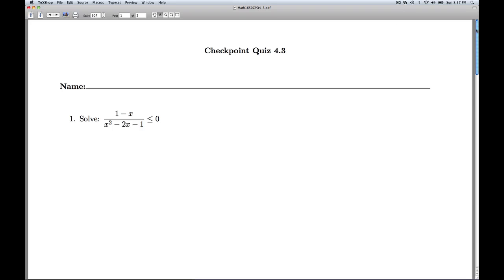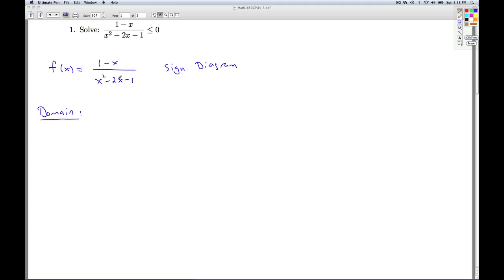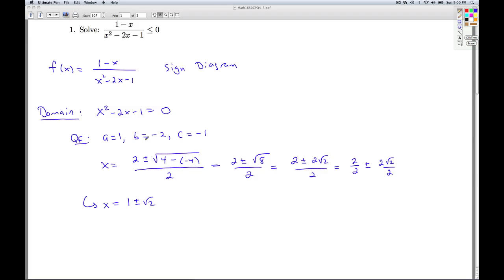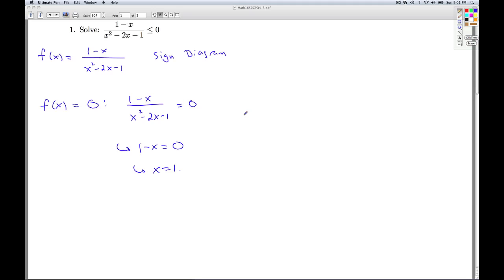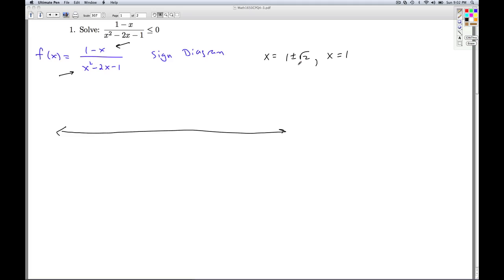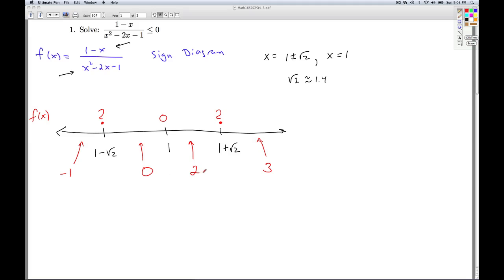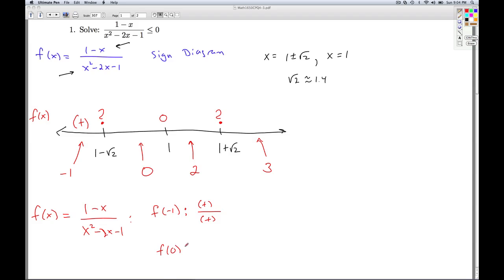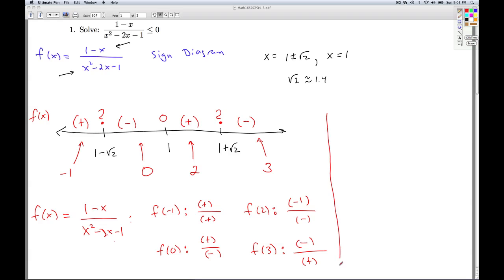Stitz Zeager Checkpoint Quiz 4.3 Part 1 of 2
We solve a rational inequality using a sign diagram.